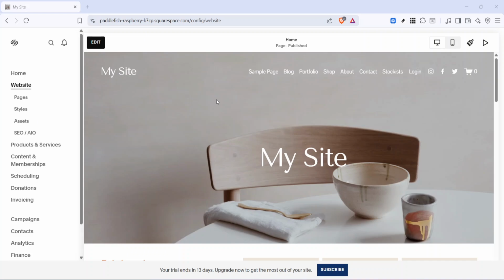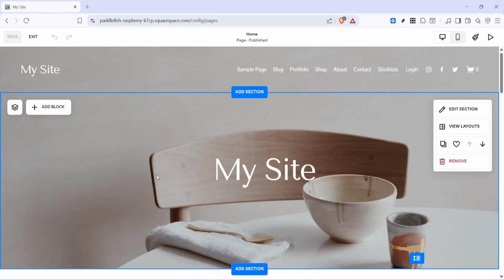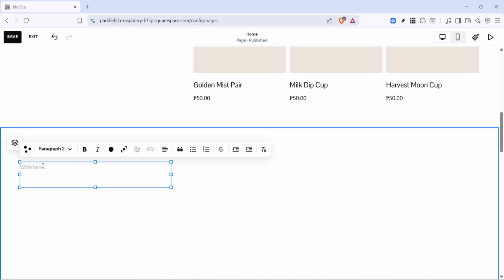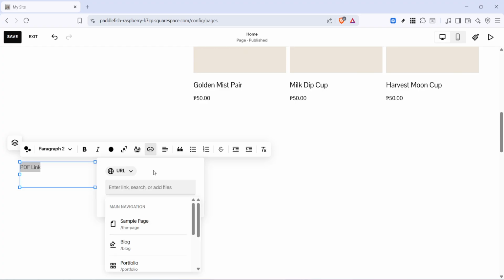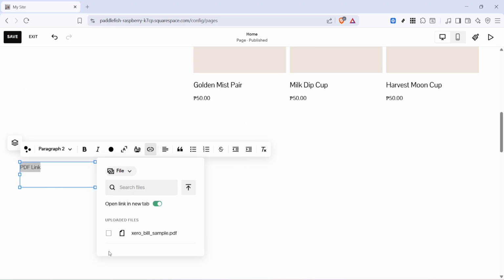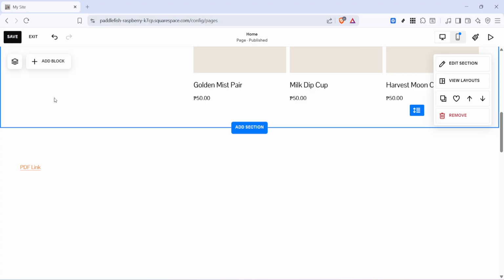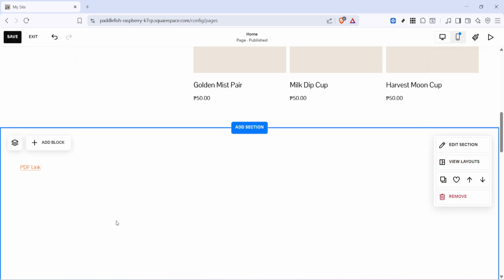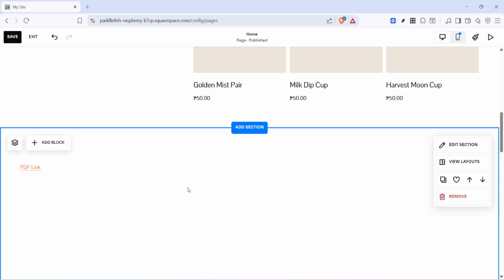How to Link a PDF on Squarespace (Step by Step)